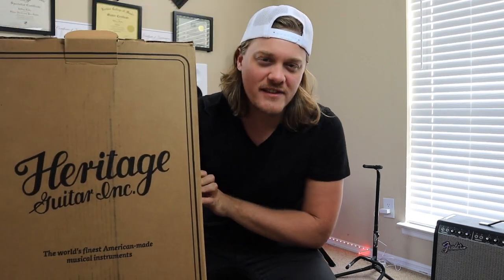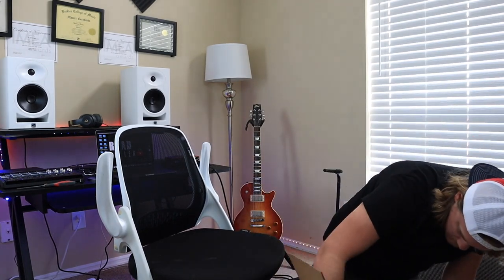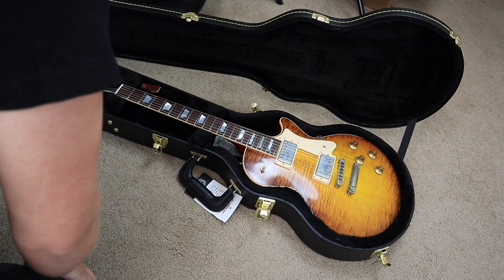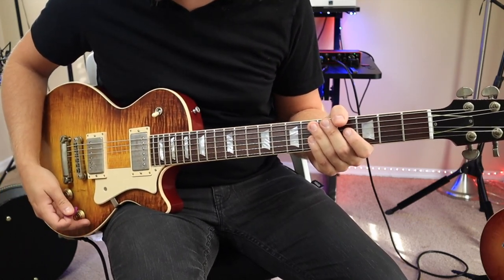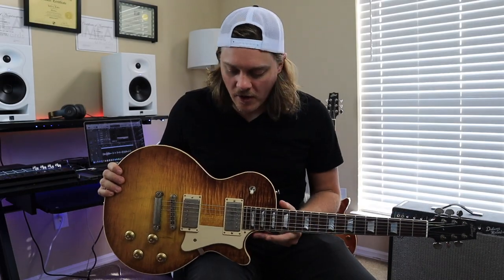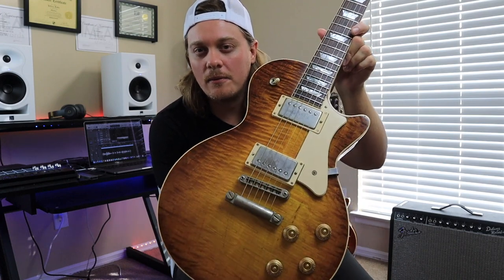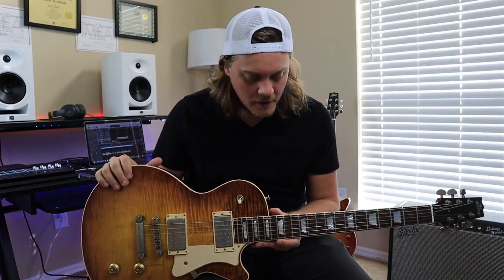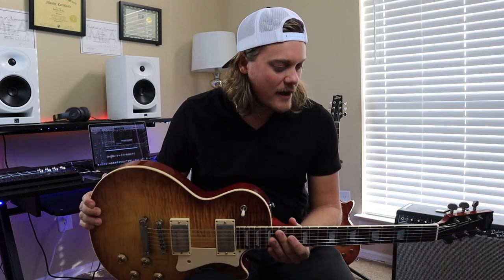Unboxing My Brand New Heritage Guitar!! (It's Amazing!!)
Unboxing my brand new Heritage Guitar!!

GHS Boomers (Electric Guitar Strings)
New Apple MacBook Pro
Focusrite Scarlett 18i8 USB Audio Interface with Pro Tools
LED Lights
Studio Lights

Follow JL Fulks on Social Media! @jlfulks

Support This YouTube Channel By Purchasing JL Fulks Merchandise!

To book a music lesson in person with JL Fulks